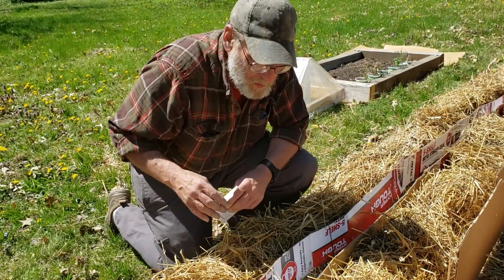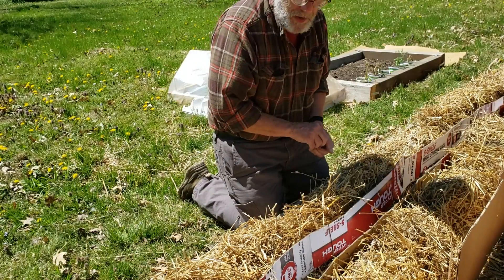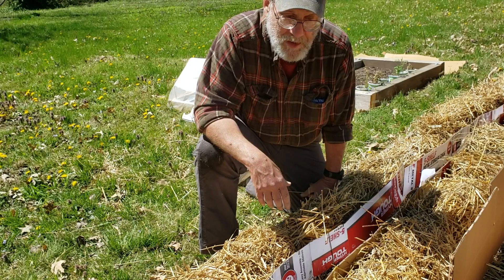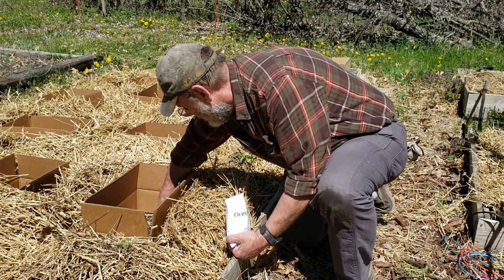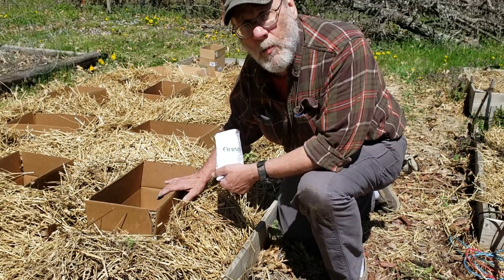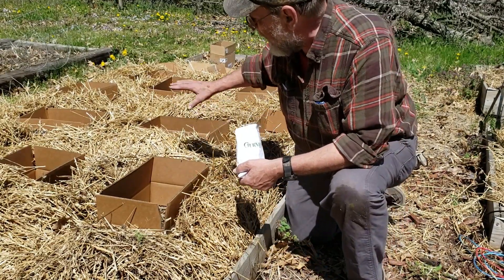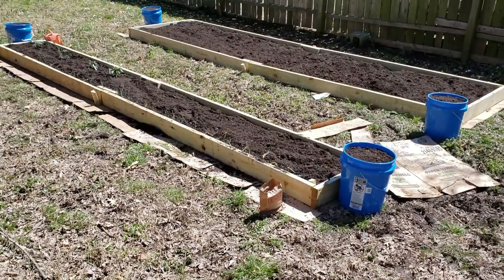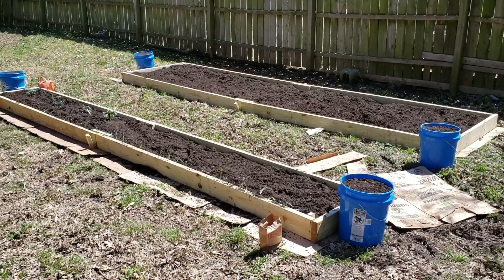direct planting thru mulch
holding the mulch back, for seedlings